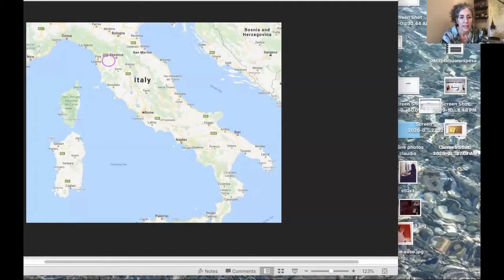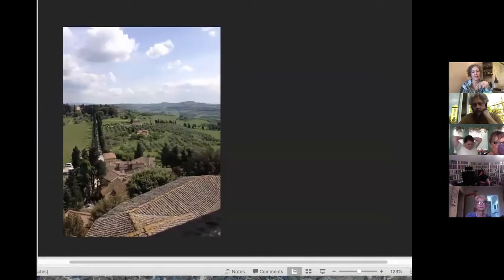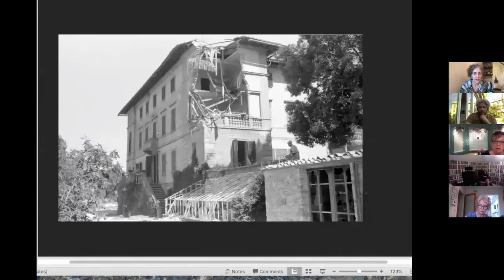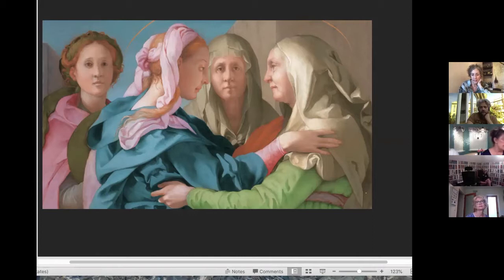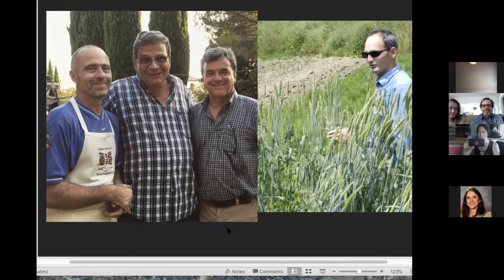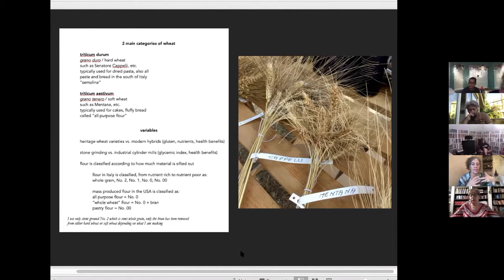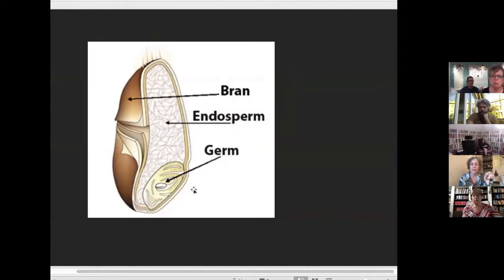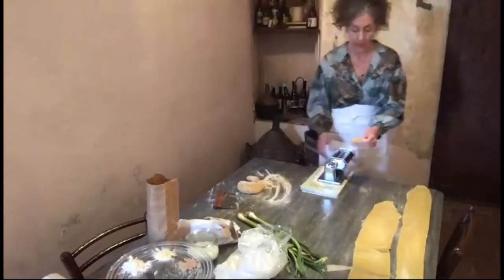No. 2 Chianti Pontormo & pasta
Lesson No. 2 Chianti Fiorentino in Tuscany
-medieval castles during WWII
- Pontormo
-heritage wheat vs conventional wheat
-from 41:35 handmade pasta, asparagus lasagne